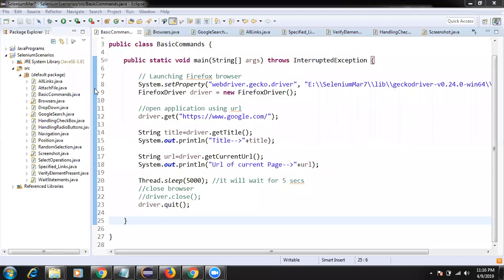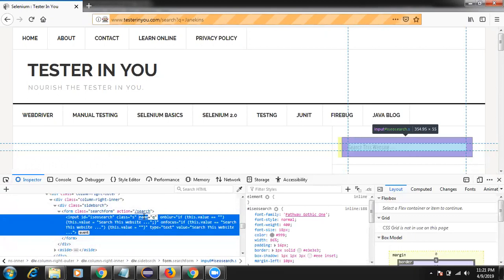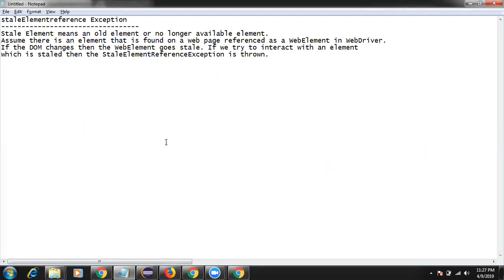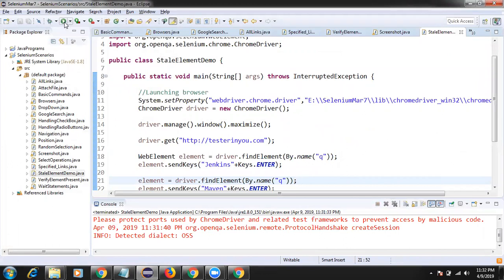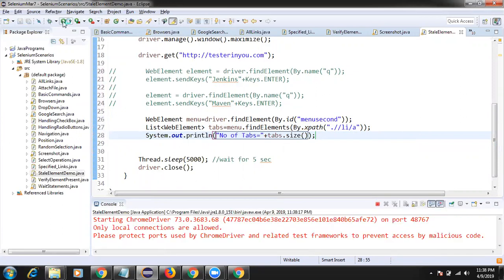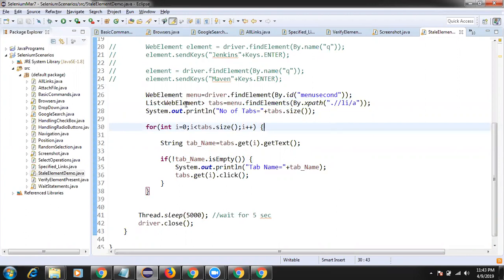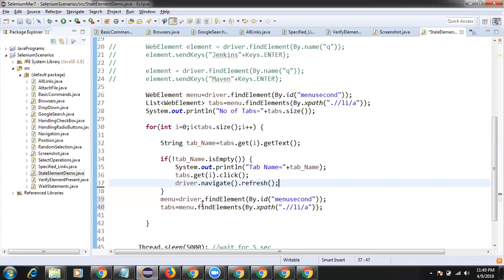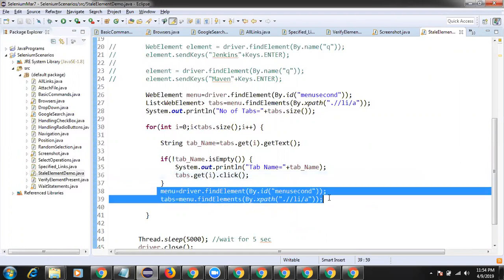StaleElementReference Exception in Selenium Webdriver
PremOnline Trainings is Providing Online & classroom Trainings: + 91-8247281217

what is StatelementReference Exception
How to solve the issue